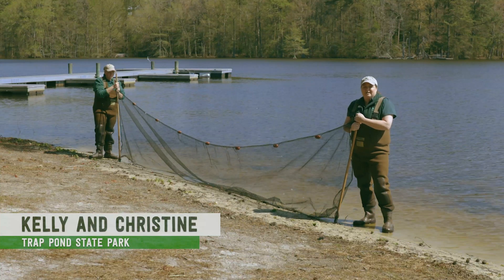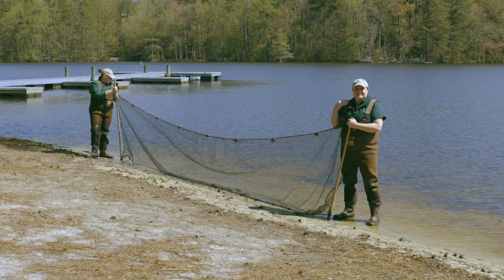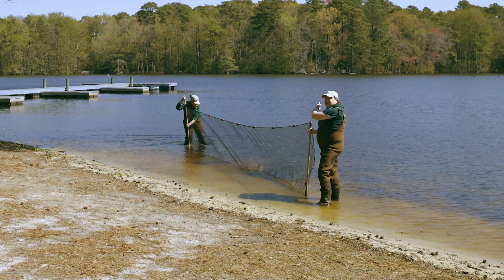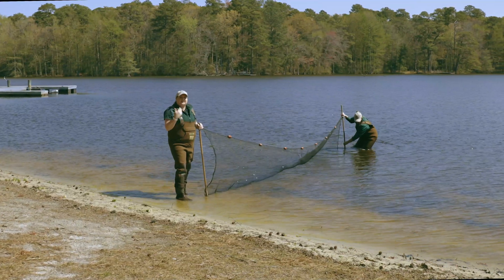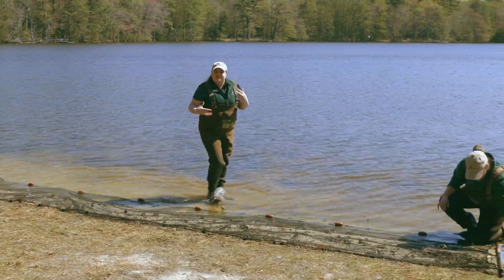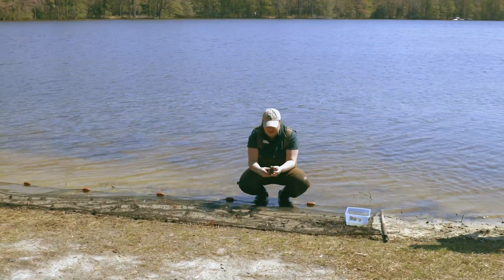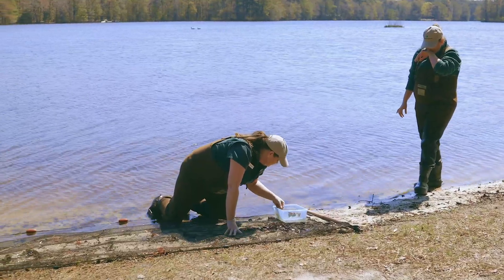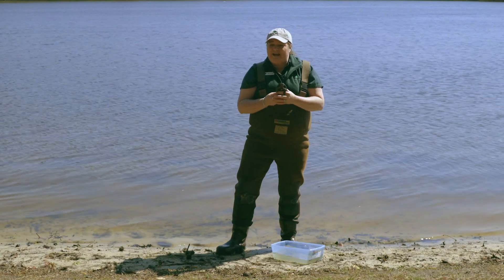Seining at Trap Pond State Park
We're going to show you how to seine today! Seining is a fishing technique using a net with a series of floats and weights. Join two of our naturalists at Trap Pond State Park and see what we catch!